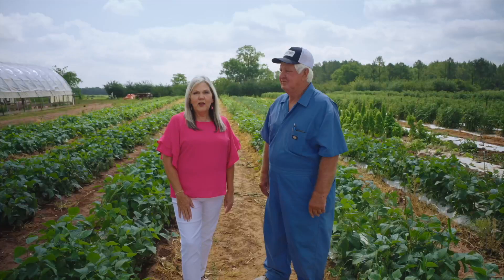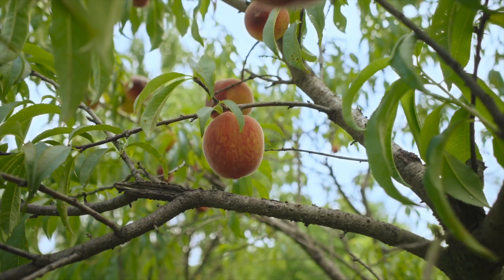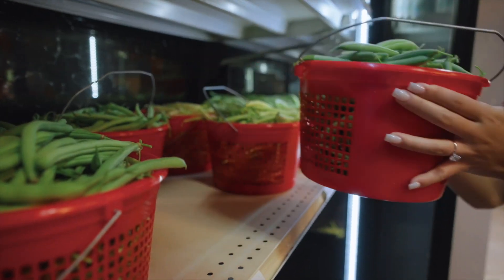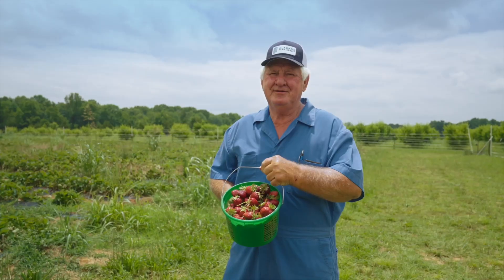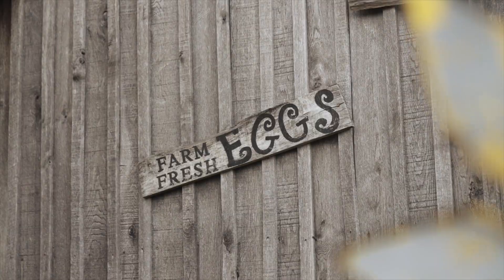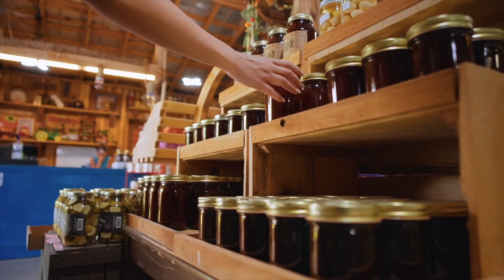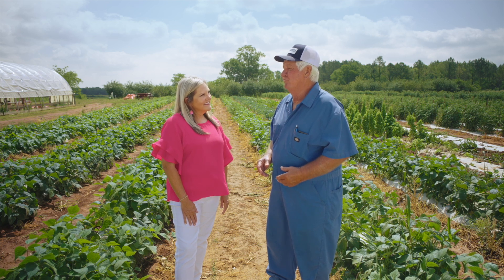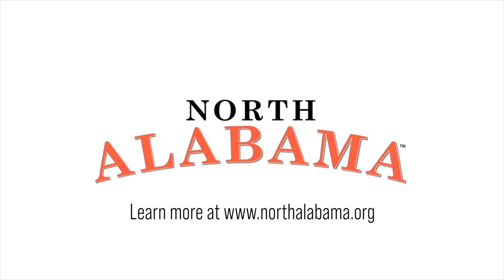Tina Visits LouAllen Farms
Tina visits LouAllen Farms in Mouton, AL